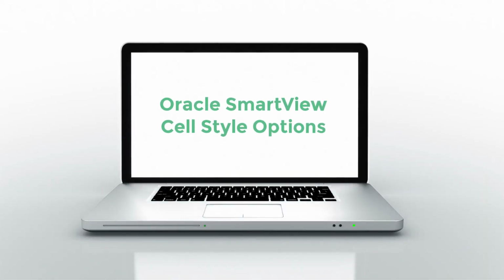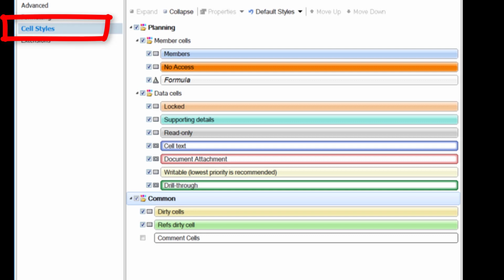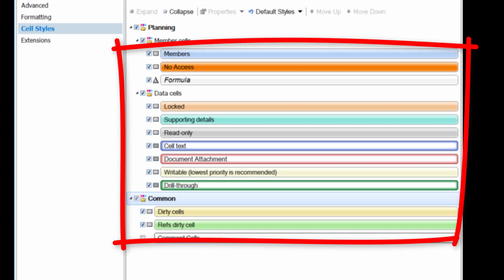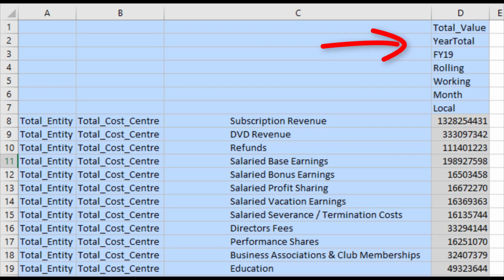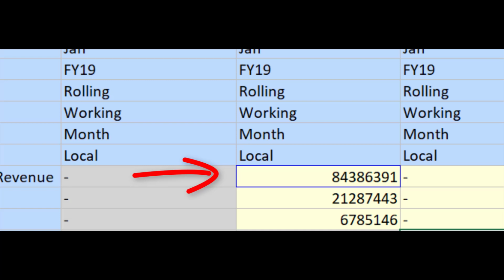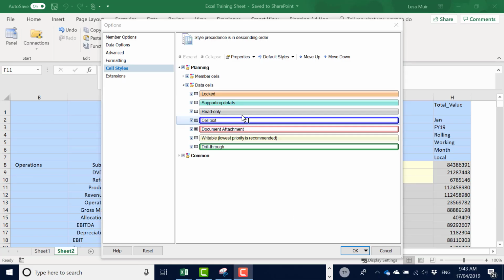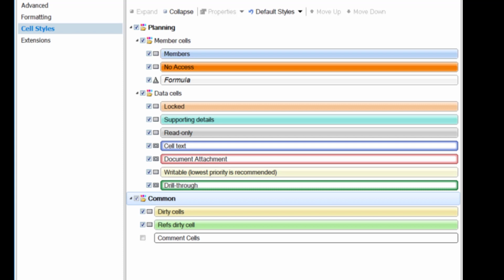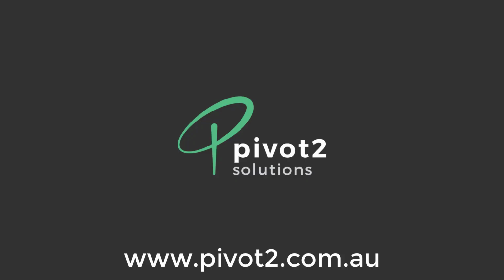SmartView Cell Styles Options Tutorial